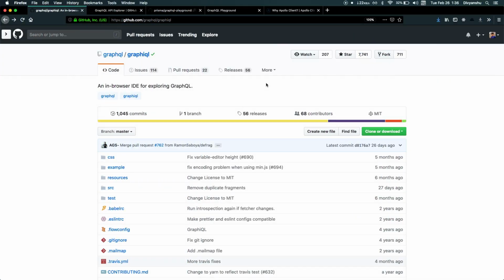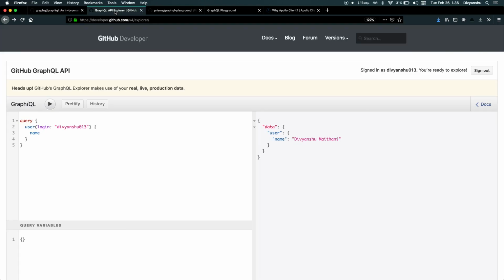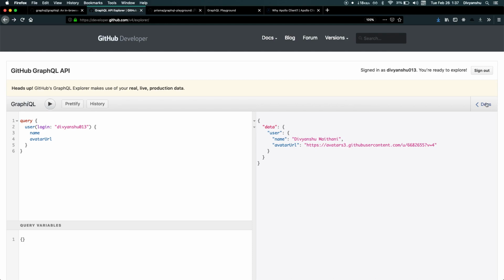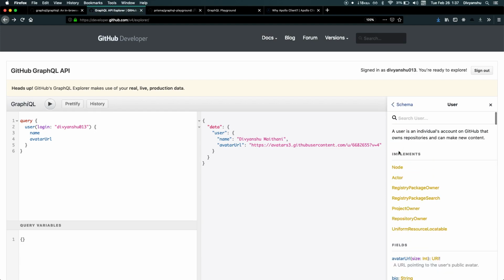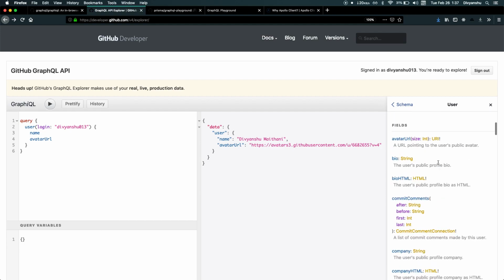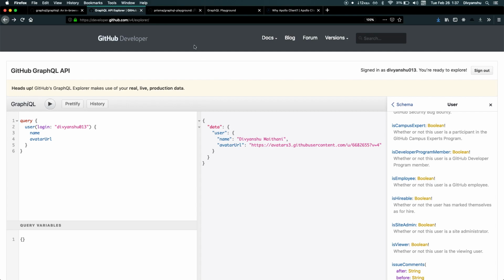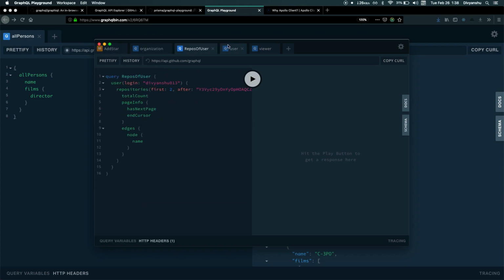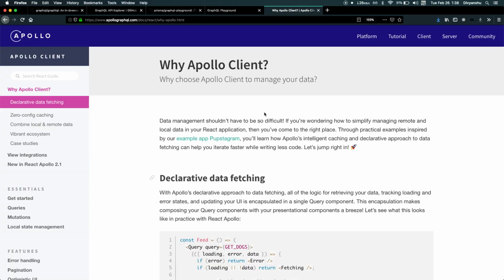Learn GraphQL: Tooling #3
In this course, we will learn the fundamentals of GraphQL and build a GitHub Activity Feed app with React, GraphQL and Apollo Client.